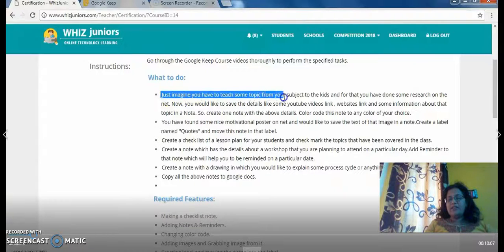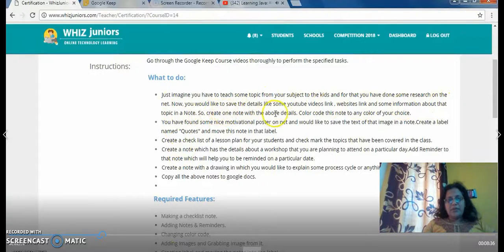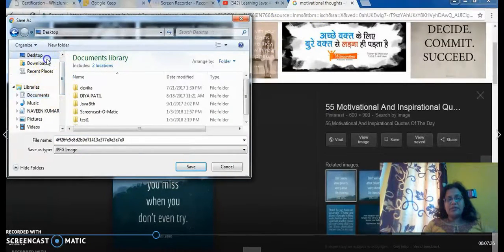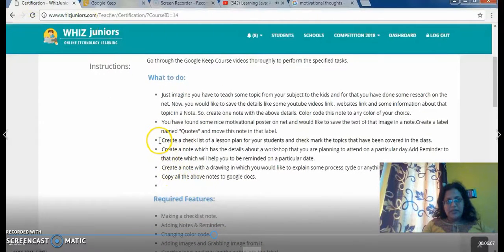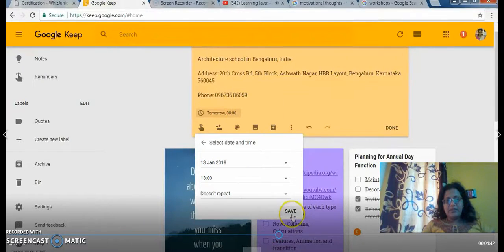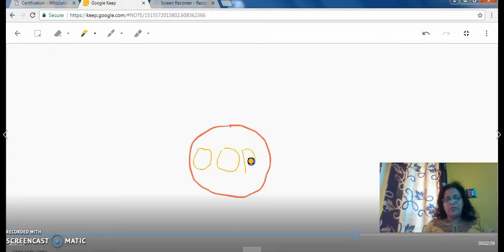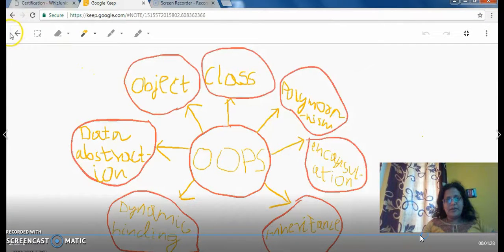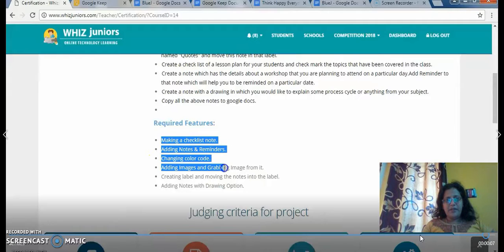Soniya - Whiz Juniors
Soniya Upload for Certification @ Sunday, January 14, 2018 @ 03:33:27 PM